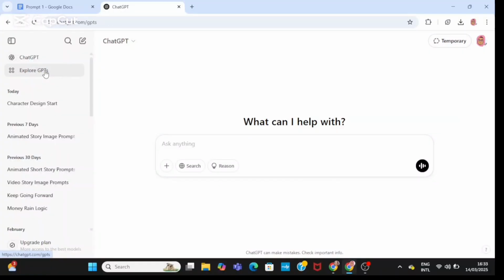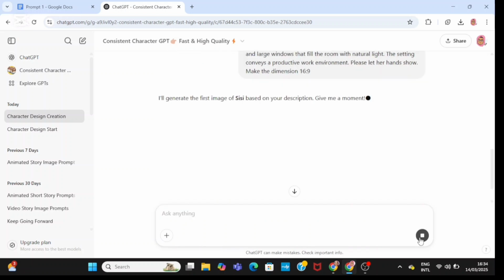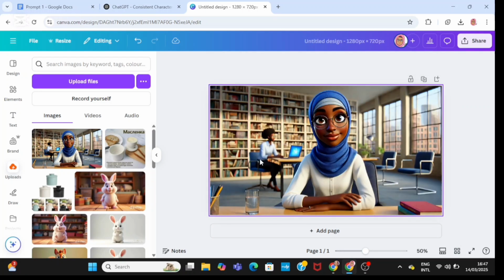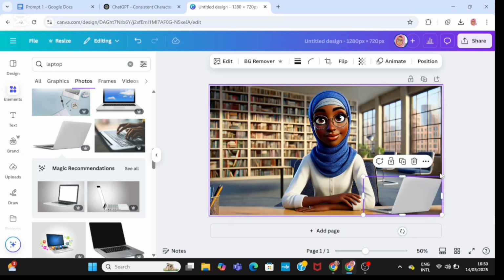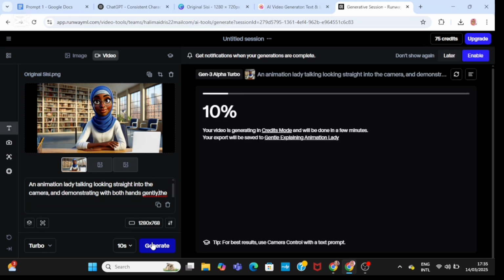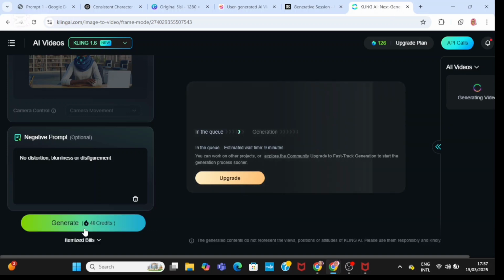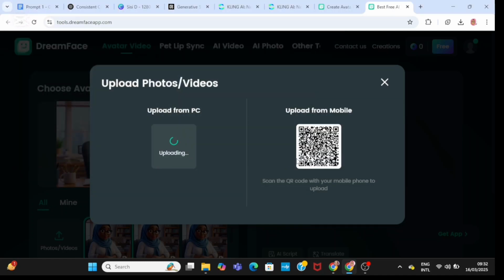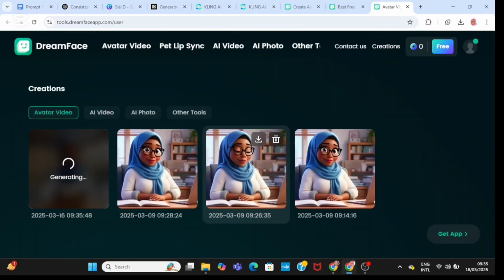Create a Talking AI Avatar That Walks & Gestures | Faceless YouTube Channel| YouTube Automation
🚀 Create a Talking AI Avatar That Walks & Gestures Like a Real Person!

Want to create your own AI-powered avatar that can talk, walk, and gesture just like a real human? In this video, I’ll show you how to bring your digital avatar to life using the latest advancements in AI animation. Whether you’re interested in AI filmmaking, YouTube automation, or simply exploring AI technology, this tutorial will guide you through the entire process.

📌 What You’ll Learn in This Video:
✅ How to create a talking AI avatar with Minimax Hailuo AI & Kling AI
✅ The best AI video generators for text-to-animation
✅ How to integrate gesture recognition & facial expressions
✅ Using AI for YouTube automation and faceless YouTube channels
✅ How to make money online with AI content creation

🌟 Why You Need an AI Avatar:

Create engaging AI animations for content or business

Automate presentations with a virtual avatar

Build a digital persona without showing your face

Monetize AI-generated content on YouTube & other platforms

🚀 Whether you're a developer, artist, or entrepreneur, this video is perfect for anyone looking to explore AI applications in animation and filmmaking. Let’s bring your AI character to life!